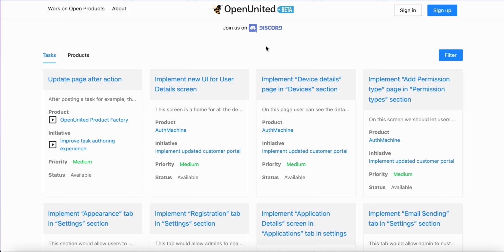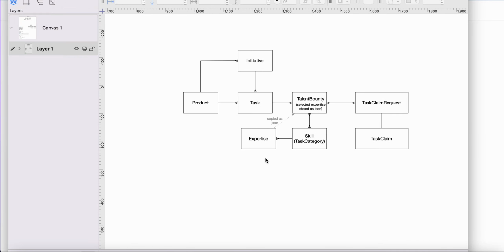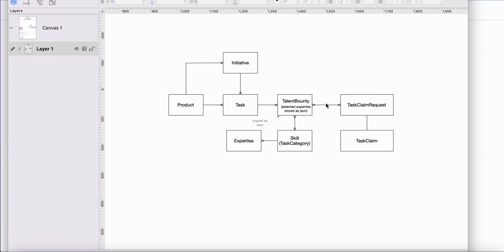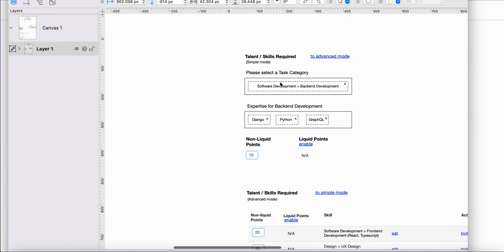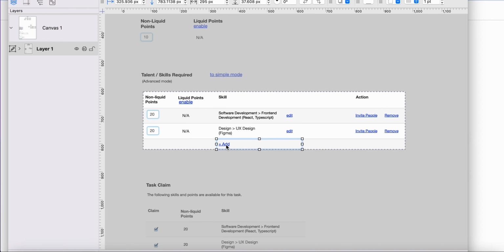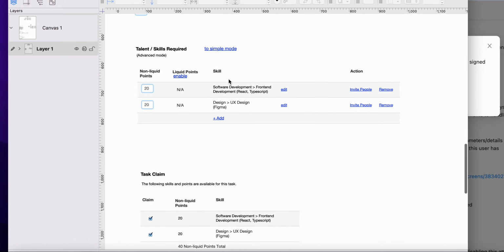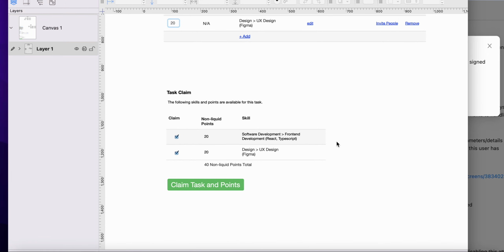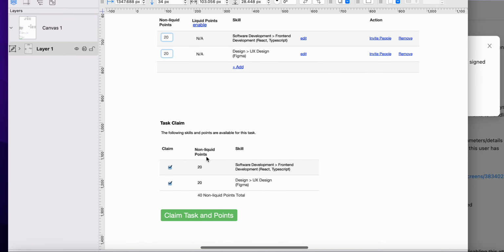OpenUnited Talent Bounties: Multiple Skillsets and Multiple Contributors to Single Task with Points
This is an exciting and important initiative for OpenUnited whereby we plan to allow multiple skills and multiple contributors to collaborate on single tasks, and to claim points related to their skills.  In this video I give a high-level tour of the data model and UX planned.